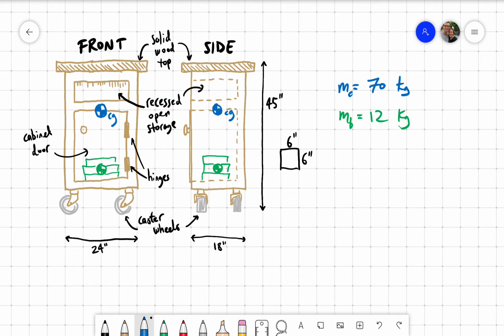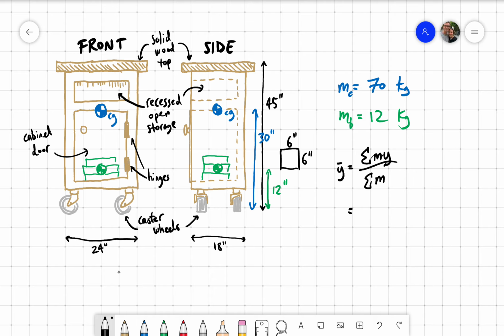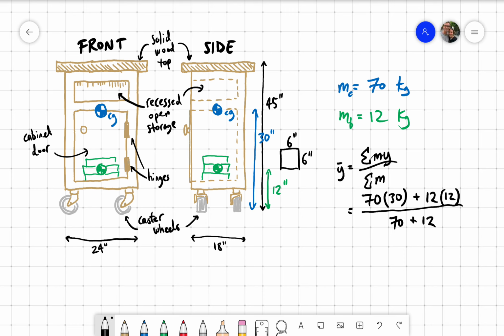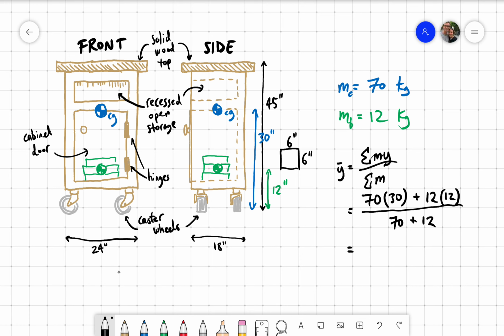Tutorial: Weighted Average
We apparently had some trouble in the Advanced Furniture group regarding Question 8--the weighted average of the c.g.  Three minutes should be enough to sort you out!